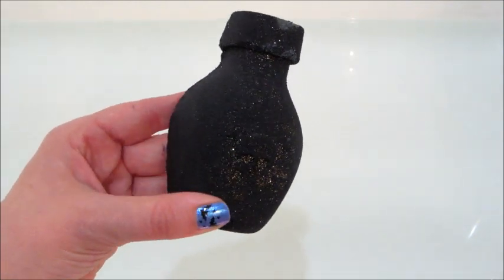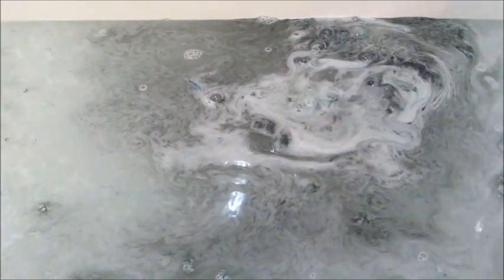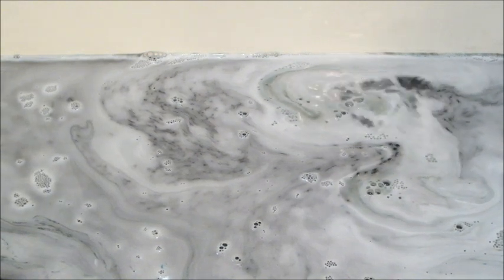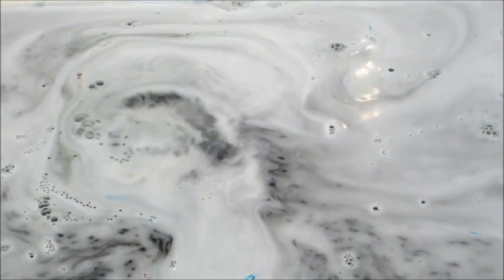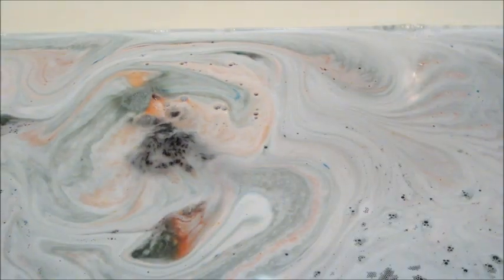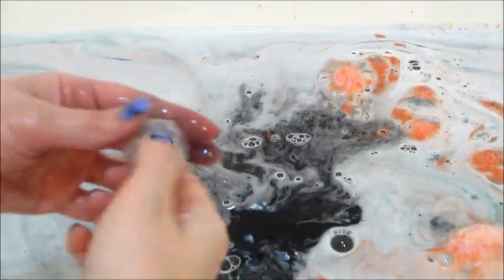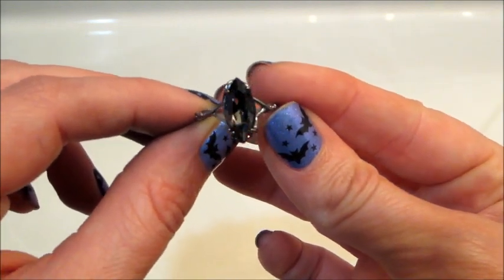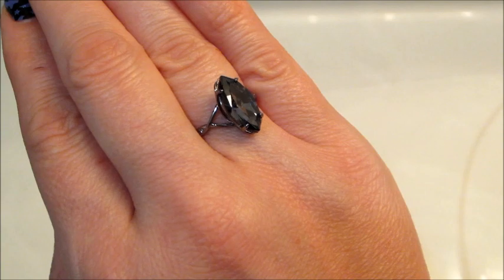Fragrant Jewels Satin Ring Reveal - Wicked Magic Sterling Silver Bath Bomb Demo!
Today’s ring reveal came from the Wicked Magic Satin Bath Bomb!

Indulge in your most wicked desires with a collection so luxurious, it casts a spell on all who encounter it. Our Wicked Magic Satin collection beckons you to give in to your inner darkness with its intoxicating power.

The bewitching aromas of this lavish collection will leave you in a hypnotic trance. Captivating notes of crisp apple, verbena blossom, smoked cedar, and patchouli are released from our pitch-black candle set in its stunning, gold-speckled faceted jar. The extra-large 8oz potion bath bomb releases mystifying scents that will leave you in a state of devilish euphoria.

As your candle and bath bomb magically dissipate, you’ll discover 1 of 10 sterling silver ring designs that call upon your dark and light side. If you’re granted something sinister, you’ll find an 18k black gold plated ring set with an oversized Crystal Silver Night Swarovski® stone. If you are to call upon your lighter side, you’ll find an antique silver plated ring set with an oversized Crystal Golden Shadow Swarovski® stone. Collect each premium ring and let its black magic do its work.

What’s on my nails? Bats Amore